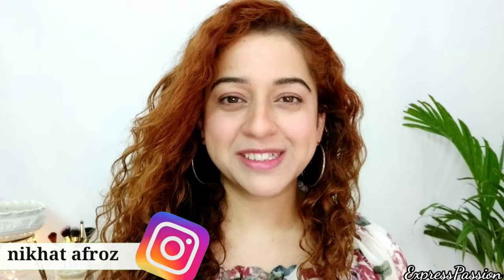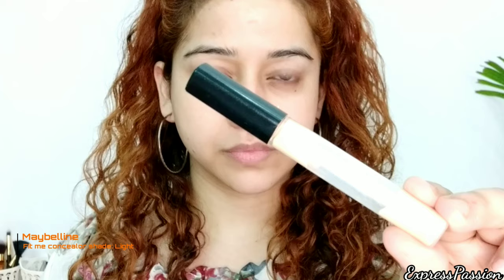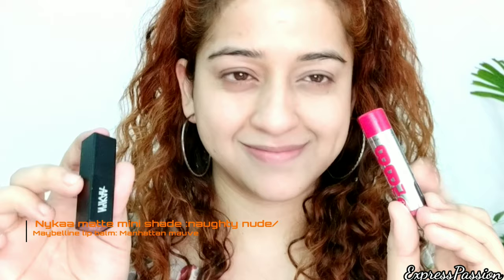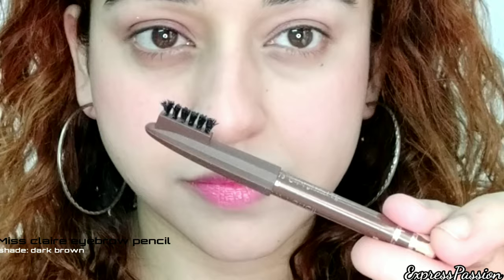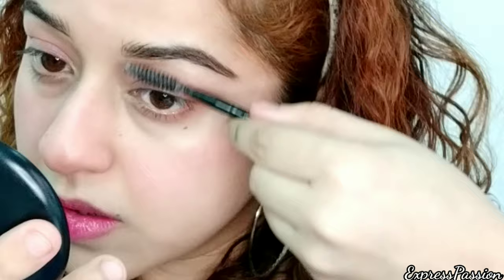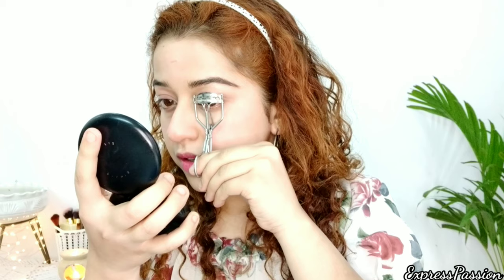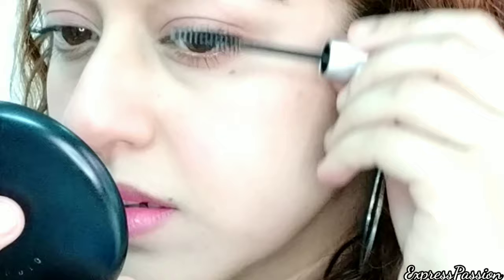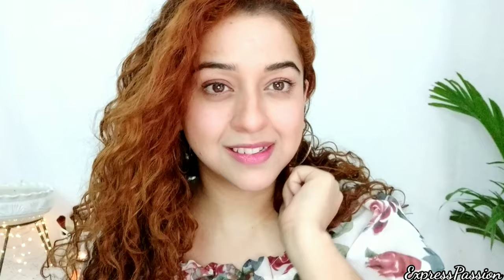look|Natural makeup Routine|Simple and Easy|Nikhat Afroz|Express Passion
Heyyyy my passionistas!!!
Here is the answer to so many of your queries. My everyday natural makeup look is here, its super easy with minimum drugstore products. enjoy and do hit that subscribe button before leaving the page...so you stay hooked to my updates...Ba BYE

buy the stuff mentioned here:
1. Biotique wheatgerm night cream

2. Biotique bio sandalwood spf 50 cream

3. Maybelline fit me concealor

4. Lakme rose powder

5. Miss claire clear gel mascara

7. Maybelline lip balm
8. Miss claire eyebrow pencil

The fact that you read this. makes a world of difference to me.

All the content in this channel is made by me, the channel owner (Nikhat Afroz)